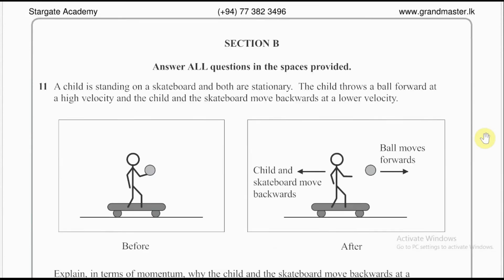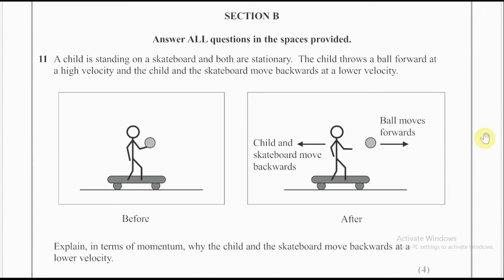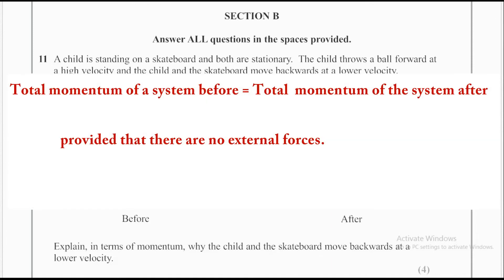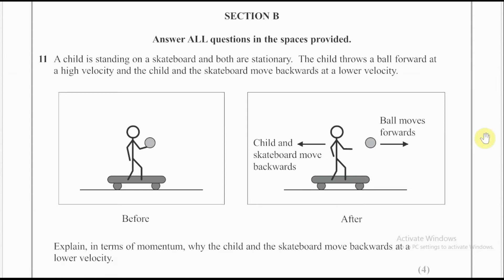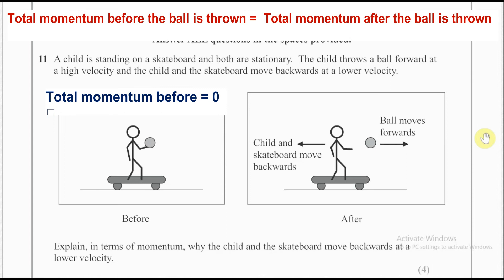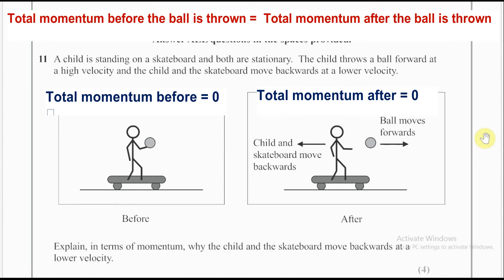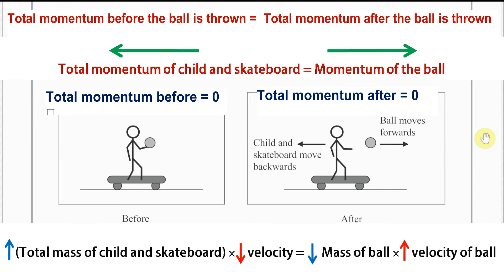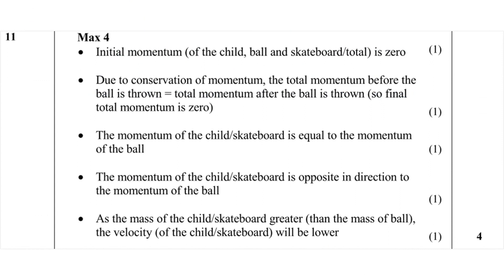Edexcel IAL Physics 2019-May Unit 1- WPH11/01 - Q11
Hello Students. As per the requests by several viewers, I decided to continue the answer elaboration for Edexcel IAL 2019 May unit 1 physics paper structure questions. However, we will be uploading separate videos for each question for your convenience
According to the question, you should be able to understand that we have to use the concept of conservation of momentum which states that
Total momentum of a system before = Total momentum of the system after, provided that there are no external forces.

Since the child, the ball and skateboard are initially at rest, initial total momentum of the System is zero.  And according to conservation of momentum
the total momentum before the ball is thrown = total momentum after the ball is thrown.
 (so the final total momentum should also be equal to zero).
For this to occur the total momentum of the child and the skateboard should be equal and
opposite in direction to the momentum of the ball.
As the mass of the child and skateboard is greater than the mass of the ball, the velocity of the child and skateboard will be lower.
SCINOVA EDUCATION | Endless Learning. Limitless Possibilities.

Welcome to SCINOVA EDUCATION —

Formerly known as GRANDMASTER, this channel has evolved with a renewed mission:
To empower students with knowledge that unlocks their full potential — anytime, anywhere.

What You’ll Find Here:

📘 Past Paper Discussions – Short, focused videos for every question + full paper walkthroughs

🧠 Concept Tutorials – Simplified lessons across Maths, Science, ICT & more

💡 Study Hacks & Exam Tips – Smart strategies to ace your exams

🌐 Digital Skills & IT Lessons – From beginner to advanced

Whether you're preparing for your next big exam or just love to learn — SCINOVA EDUCATION is here to guide your journey with clarity, creativity, and consistency.

Links

scinova.lk